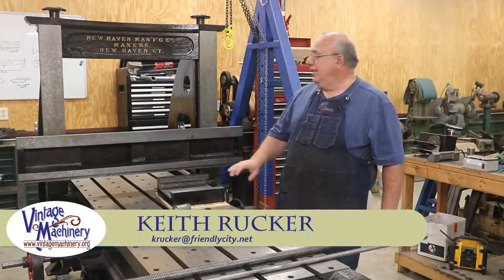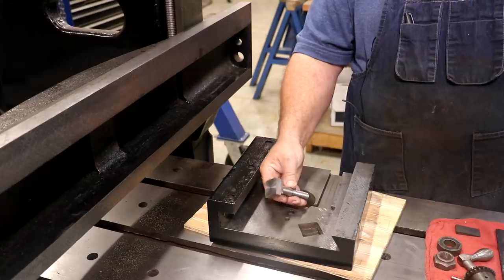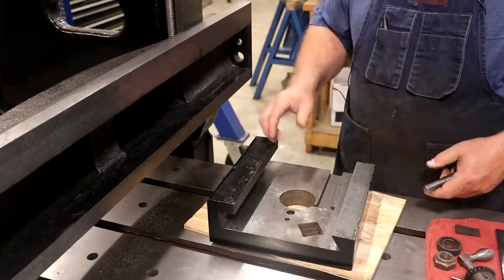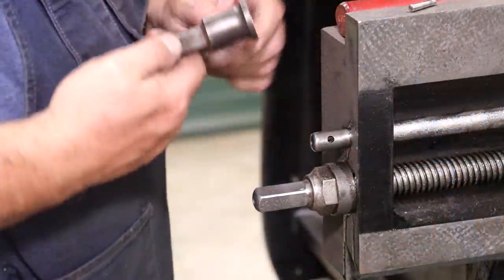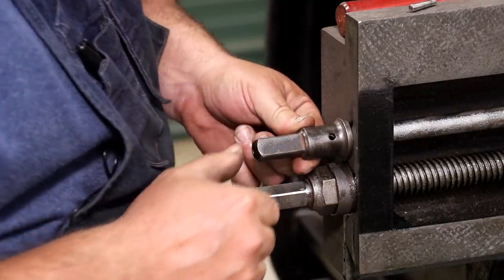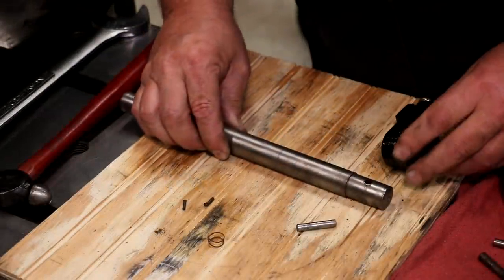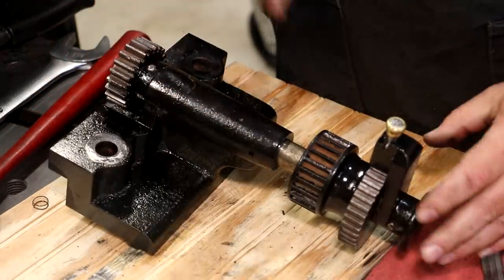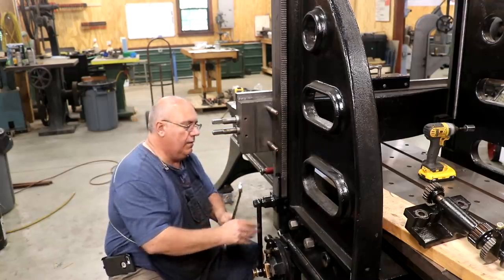Metal Planer Restoration 37: Reassembling the Cross Slide Saddle and Feed Works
Work continues on the circa 1890 New Haven Mfg Co Metal Planer restoration by reinstalling the saddle cross slide as well as the feed works to move the slide left and right as well as the clapper box up and down.